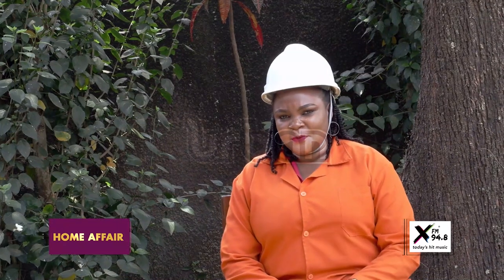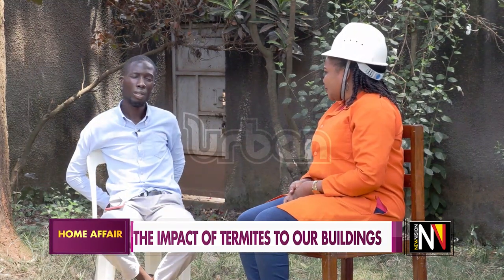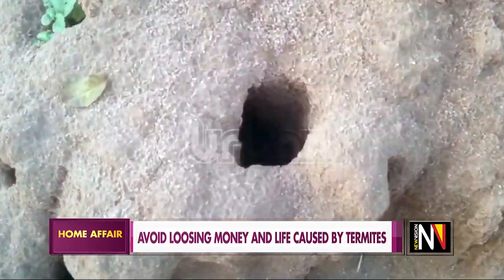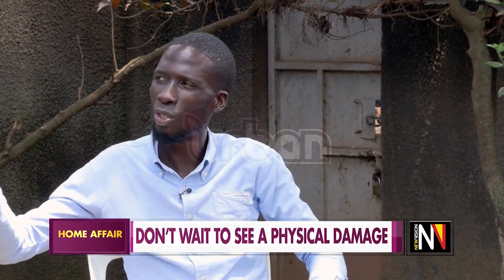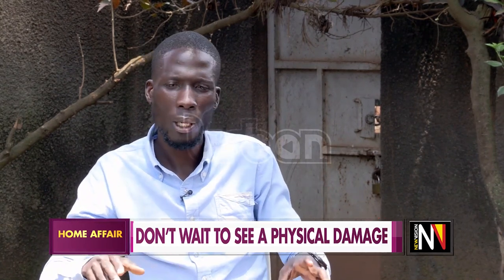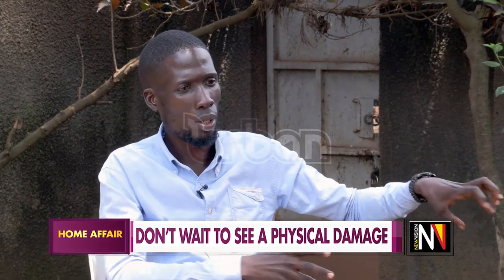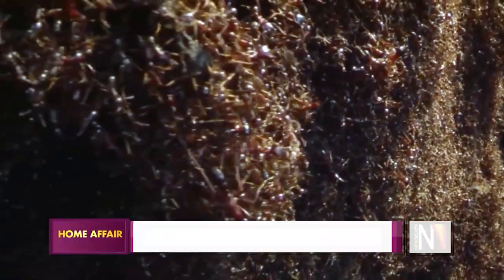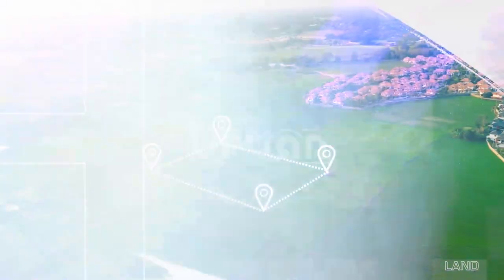The impact of termites to our buildings Part B